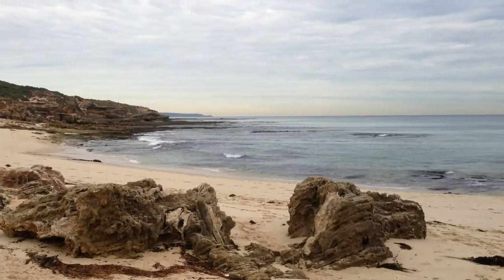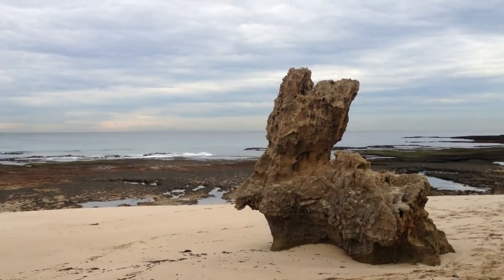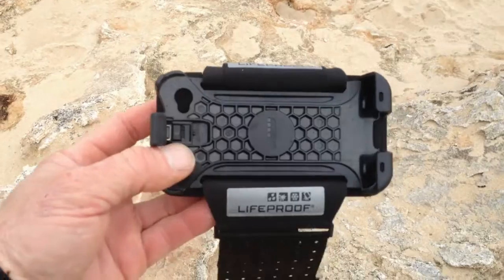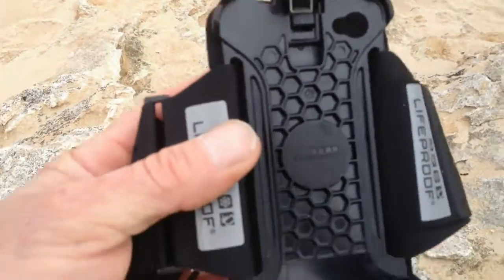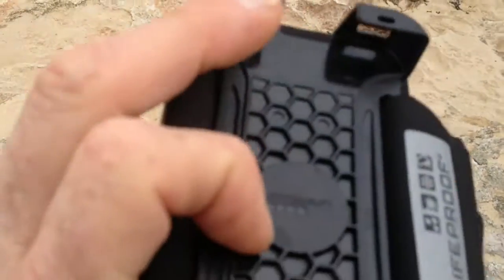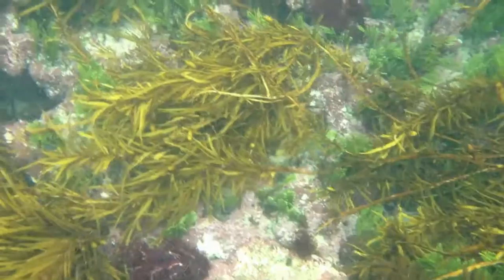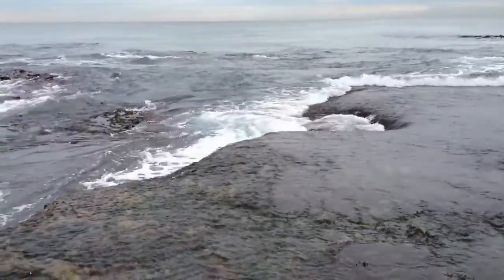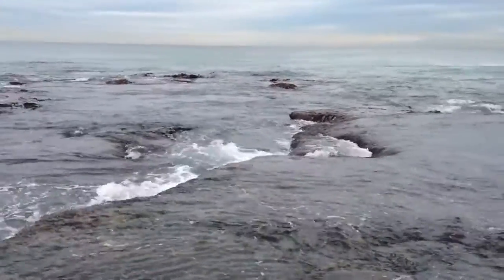Lifeproof Waterproof Case For IPhone With Lifeproof Armband Snorkeling.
I checked the ocean beach and there was hardly any swell. Perfect for trying out the lifeproof waterproof iPhone case and the lifeproof waterproof case for iPhone armband. I would have liked a little more sunlight and the tide coming in put some turbulence into the water, but you get an idea of the picture quality you can expect from this waterproof case for your iPhone.